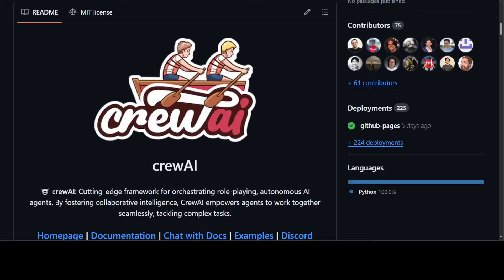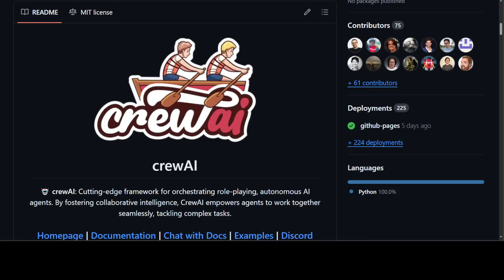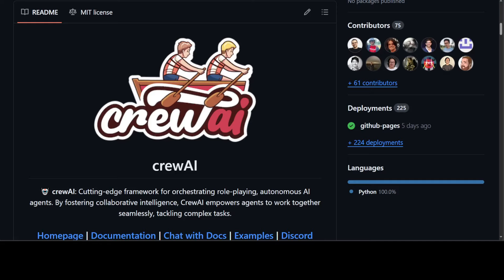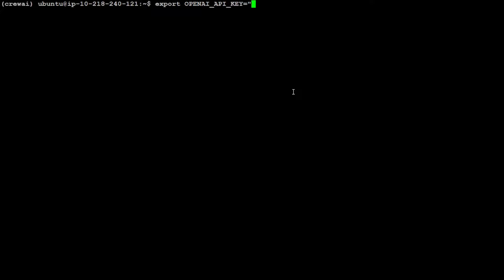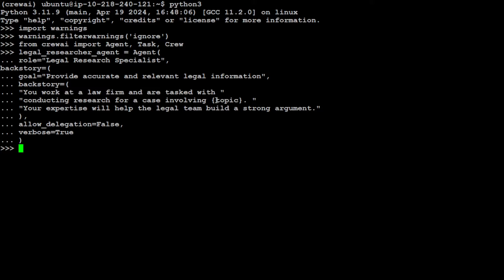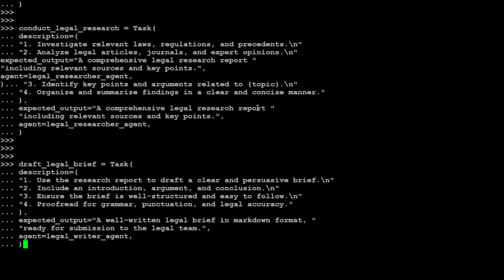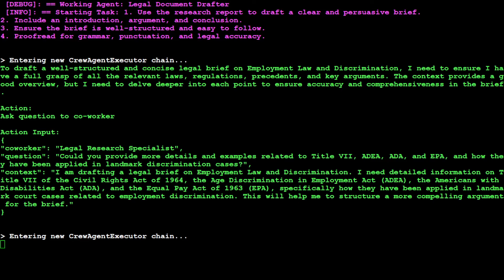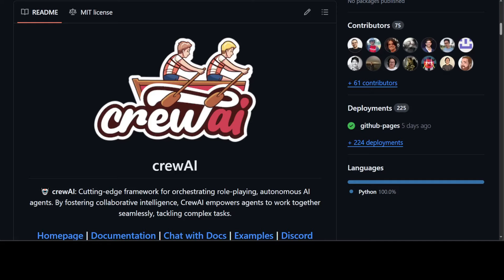Easiest Way to Create AI Agents for Any Task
This video is a step-by-step tutorial to create AI agents for any task using CrewAI.